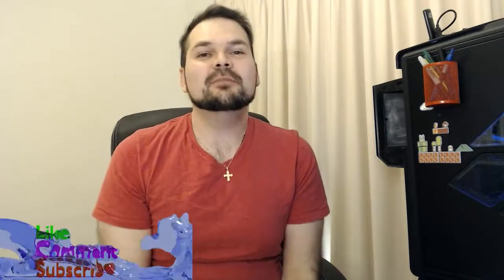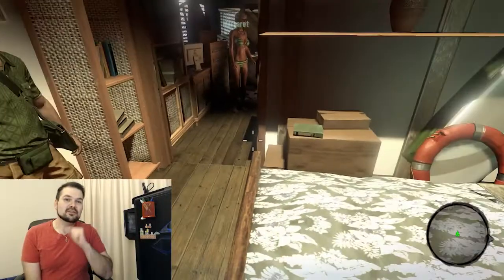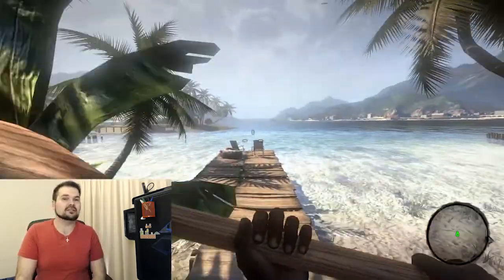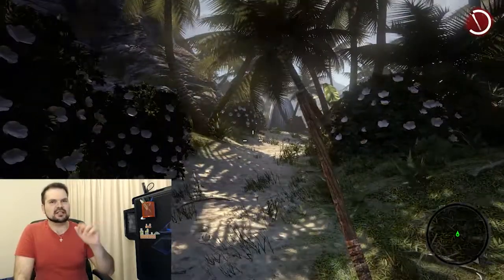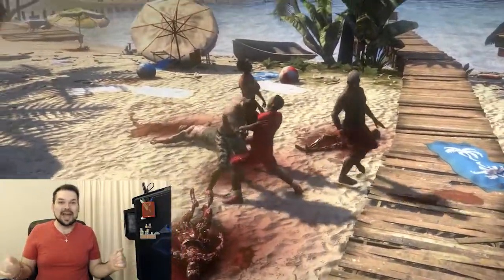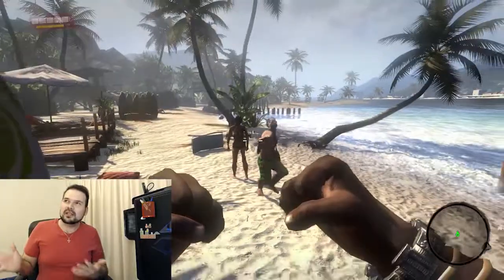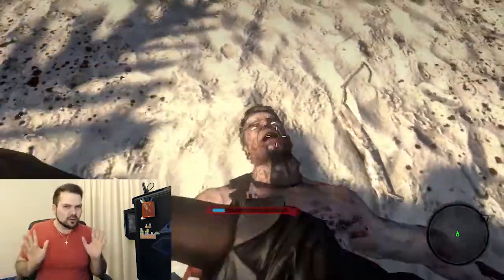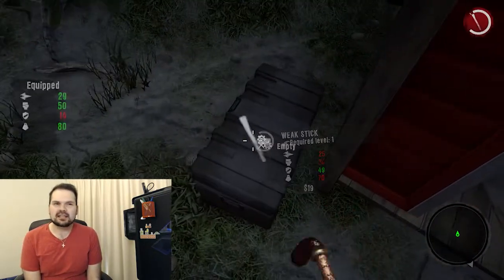Honestly - Does Dead Island Hold Up In 2020? Dead Island Review With Gameplay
Dead Island by Publisher Deep Silver and Developer Techland in 2011 made a big zombie splash. The gorgeous visuals, open world design  and first person action kept us engaged as we levelled up our character RPG style.

While the world waits for a Dead Island 2 release date , I thought it would be fun make a Dead Island review in 2020. Does it hold up or has it aged poorly like the milk you forgot out? Watch to find out and enjoy!!

The developers have moved on and made the excellent Dying Light game (which I love and am waiting for a Dying Light 2 release date) but we can still hope Dead Island 2 does launch...eventually.  maybe on PS4 or PS5 PSVR? That would be cool and Xbox Series X, as well as PC again.

Video included Dead Island Gameplay - not for little eyes to see.

This is the original and not Dead Island Definitive Edition. This game launched during the PS3 and Xbox 360 Era (also PC).

dead island definitive edition
dead island review

dead island definitive edition review
Hi, My name is George and WELCOME to Gaming My Whole Life - An Australian Gaming Channel  where I discuss everything Video Game related, past, present and future :) Consider Subscribing to not miss out!